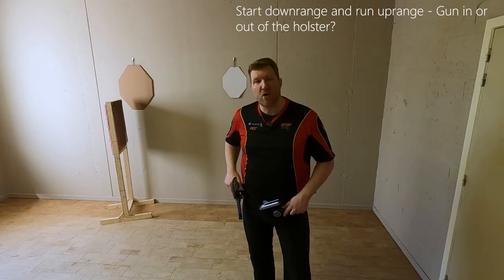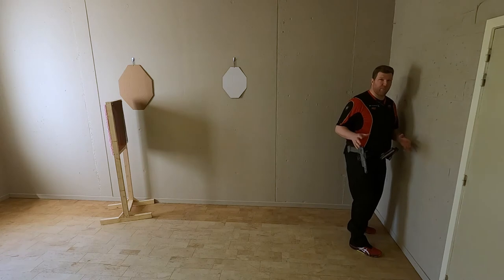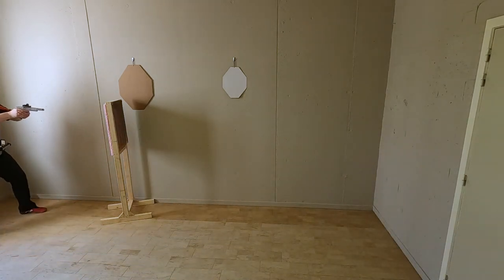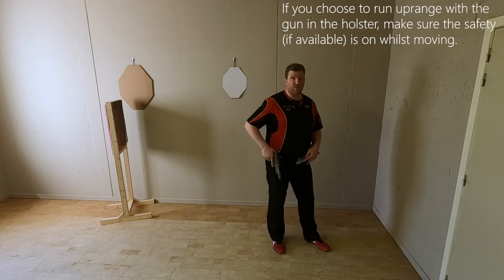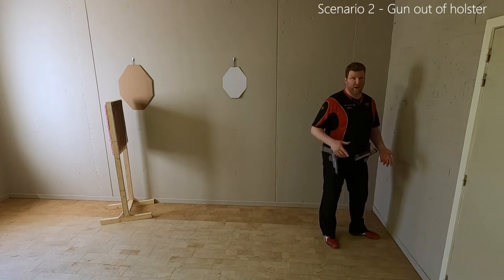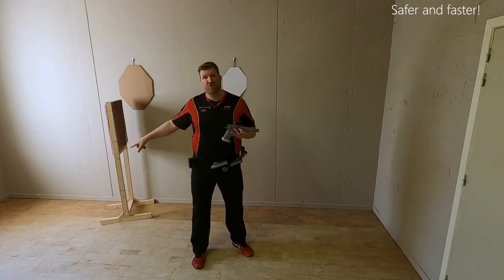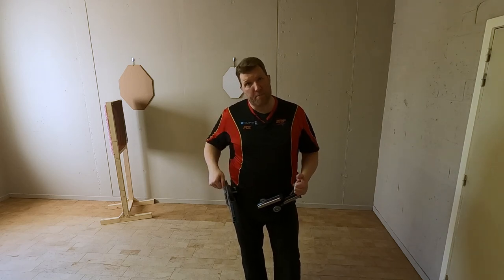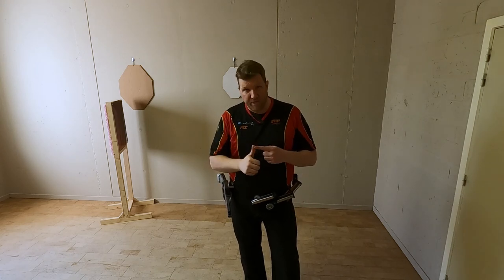How To: IPSC Start Downrange and Run Uprange - Gun in or out of the Holster?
Video that explains the IPSC technique and benefits of pulling your gun at the beep when starting downrange to run uprange (regardless of the distance). More interesting Practical Shooting content, projects and polls on the "Community Tab" on my Channel! DVC

00:00 Start & Intro
00:26 Scenario 1 - Gun in holster
01:35 Scenario 2 - Gun out of holster
02:15 Conclusion?

Gun Safety: Prior to recording this video the dry fire area, the gun and the mags were checked to ensure there was no live ammo around!

I'm open to provide more information, answer questions or listen to ideas for upcoming IPSC-USPSA related video's in the comment section below!

DVC!